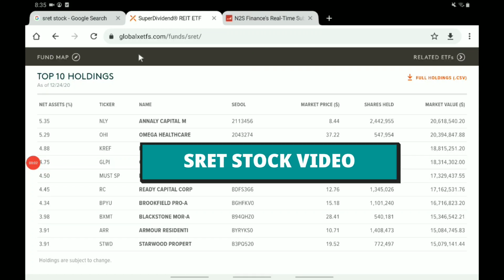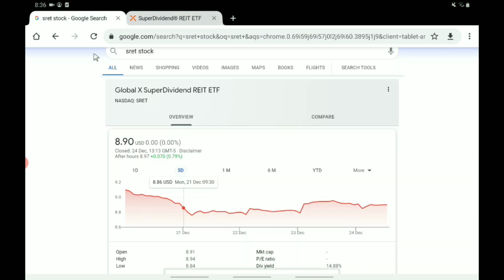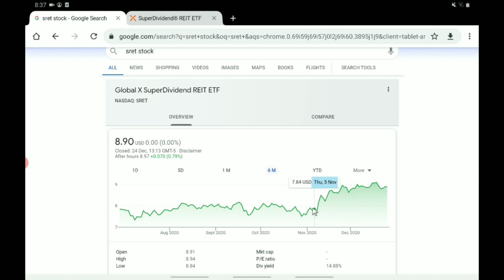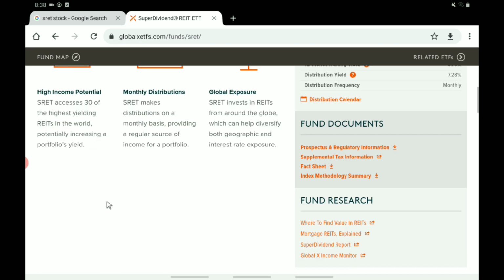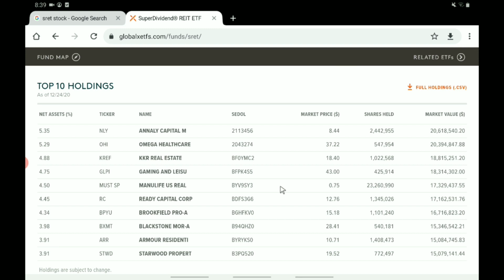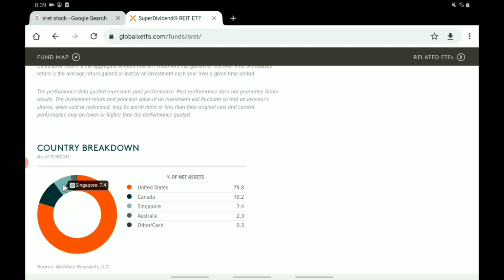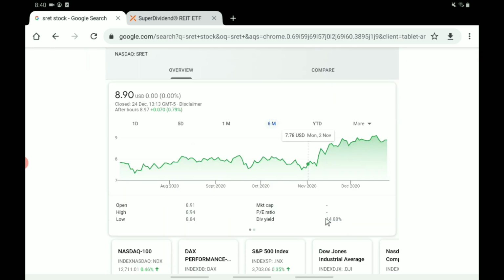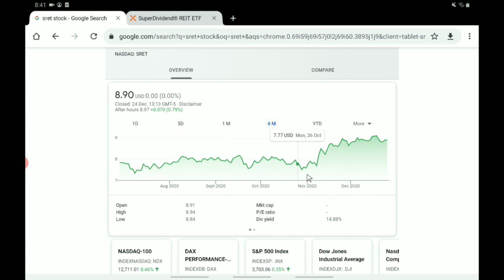SRET STOCK IMPORTANT ANALYSIS + PREDICTIONS! - WHY SRET STOCK IS ONE TO WATCH INTO 2021! *IMPORTANT*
hi welcome back to a new  stock video... IN THIS ONE WE WILL BE LOOKING AT AN ETF STOCK CALLED SRET!  So in this sret stock update video we are going to come back to another sret stock video...  So in this sret stock update video we are going to be making some sret stock price predictions / sret stock price forecasts as a lot of people have been asking me what my sret stock price prediction is ! Well, in this video, i will be giving you a sret stock update video ,looking at the price movements we have seen on the stock recently , then we will be moving onto the sret stock forecast as promised! In this section we will be asking is sret stock a buy / is sret stock a buy ... We will be looking at the facts to make this desision! OF COURSE I AM NOT A FINANCIAL ADVISOR! but i hope you enjoyed the video... come tell me your sret stock price predictions over on discord , maybe you can teach me a thing or two about this stock and even help me decide should i buy sret stock ! Thank you for your time... bye!